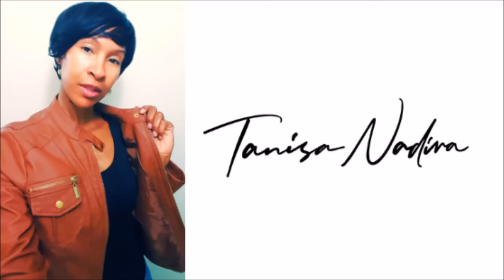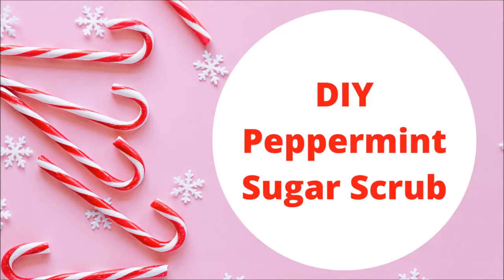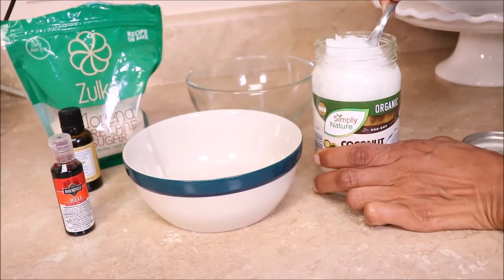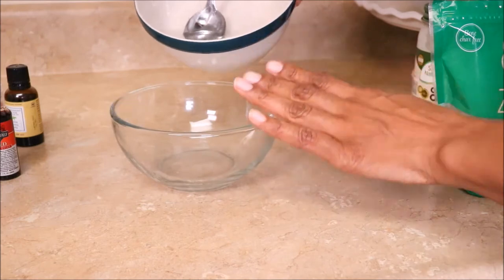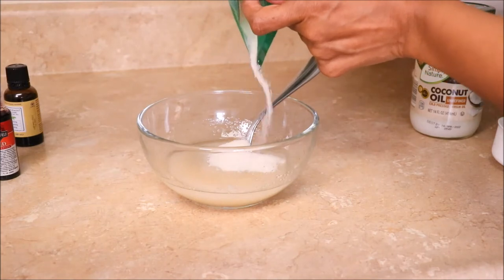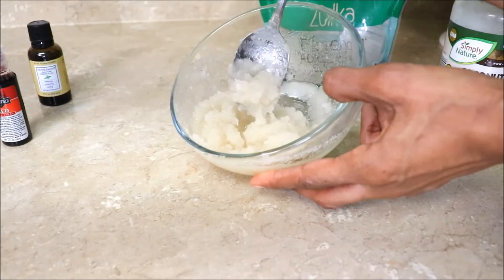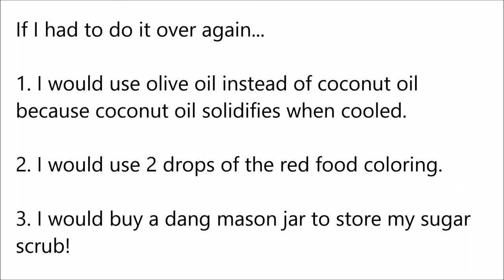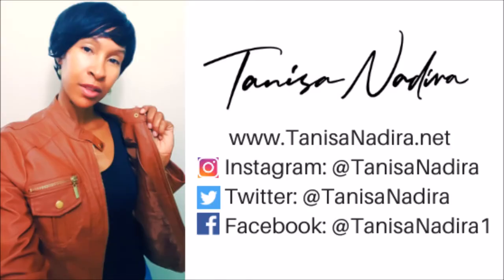DIY Peppermint Sugar Scrub | Vlogmas Day 5 | Vlogmas Videos 2020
Oops! Almost forgot to upload this vlogmas day 5 video!

Do you like sugar scrubs? I decided to make this diy peppermint sugar scrub that I found off Pinterest for vlogmas 2020!

Only thing is, I should have tested out making the sugar scrub first before doing it on video. However, that’s the whole fun of vlogmas!!!

Got a YouTube channel and want to do vlogmas videos?

If I had to make this sugar scrub all over again...

1. I would use olive oil instead of coconut oil because coconut oil solidifies when cooled.

2. I would use 2 drops of the red food coloring.

3. I would buy a dang mason jar to store my sugar scrub!

Mason Ball Jelly Jars-4 oz. each - Quilted Crystal Style-Set of 4

Music for “DIY Peppermint Sugar Scrub” video:

Track: Jingle Bells
Genre: Holiday